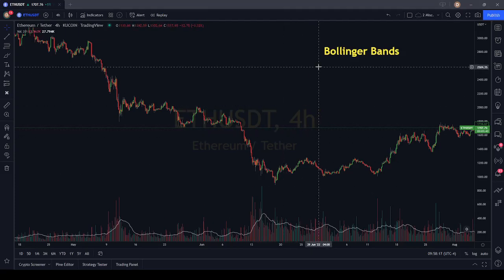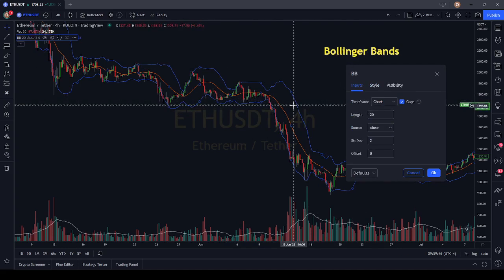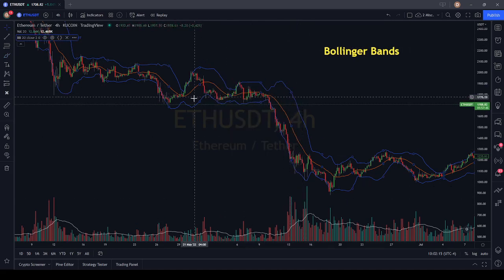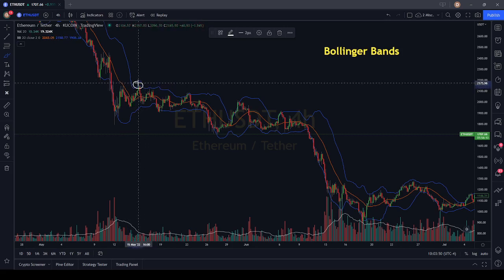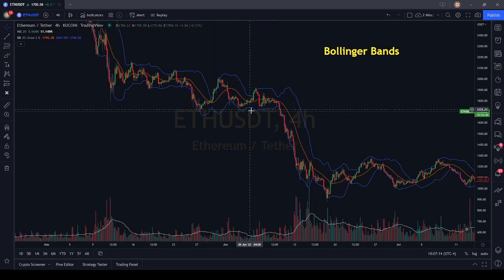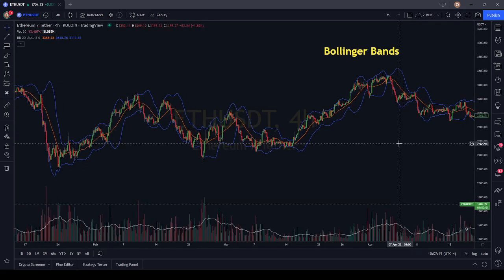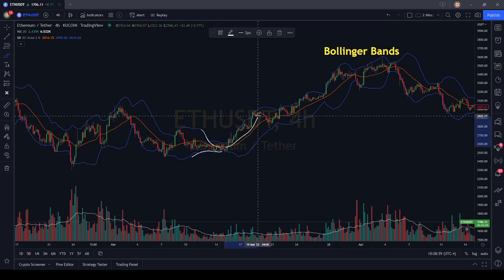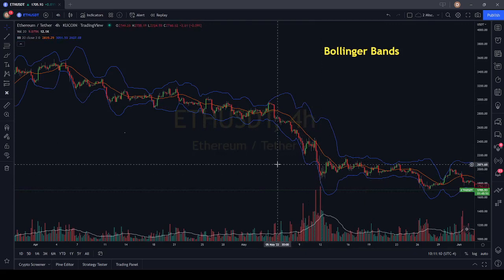Bollinger Band Tutorial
Introduction to using Bollinger Bands